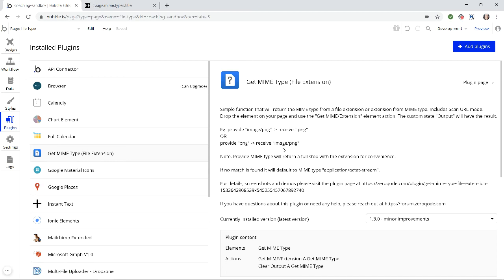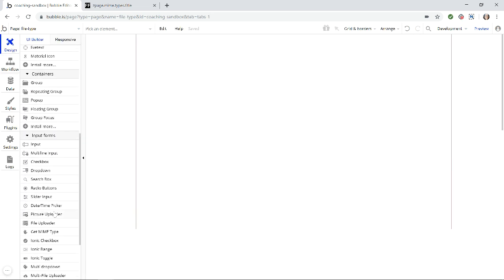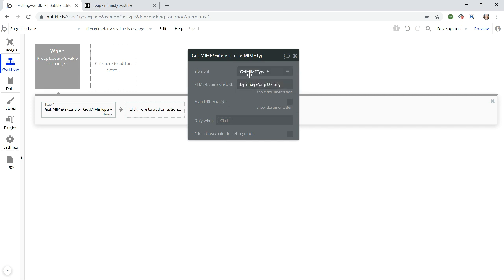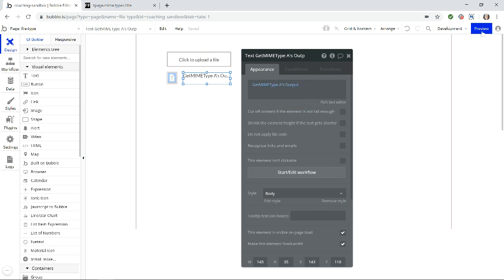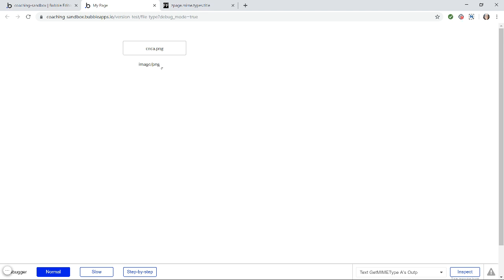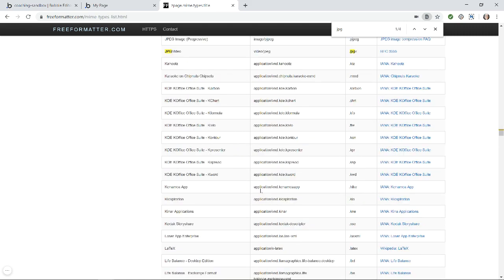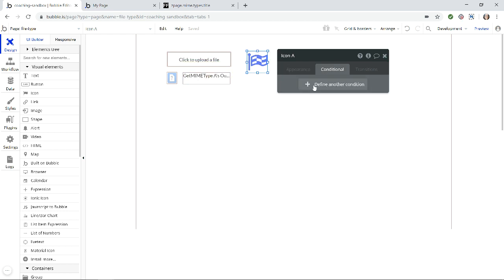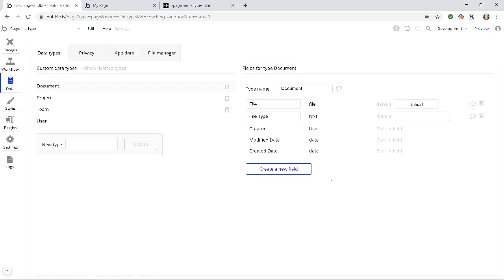How to Use the Get MIME Type (File Extension) Plugin to Find a File's Type or Extension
Every time you use a well-planned app, there are things you do that you just don’t think about...

Things like:

-Click an icon to take an action, even if you weren’t told to…
-Swipe the correct way or use the right gesture, even if you were never taught…
-Look for links or items in specific places, even if you’re brand new to the app…

The reason?

It’s because you’ve been trained to understand software conventions.

In other words, you’ve been trained to simply know what something does, even if you’ve never used that “something” before.

We see conventions all over the internet and all throughout apps — commonalities and trends that are now second nature to us.

Today’s video lesson teaches how to stick to these types of conventions — with file uploads.

It sounds simple, but think about it:

Anytime someone uploads a file to your app, they need to know what file type is allowed. Otherwise, they’ll have problems when they try to upload (and we want our users to avoid as many tedious problems as possible!).

If you have a place to upload Word Docs, for example, but it’s not labeled properly, and someone tries to upload a PDF...they won’t be able to. And they might not even realize why (this gets irritating fast!).

The Get MIME Type (File Extension) plugin helps create an intuitive user experience and avoid any *dreaded* tedium.

With it, you can easily let users know exactly which type of file to upload (without doing any extra work on your end).

If your users need to upload multiple files to your app, this can be a lifesaver.

Watch the lesson now to get started.